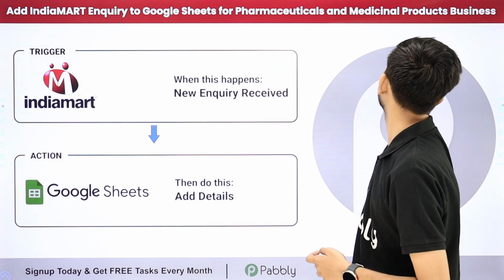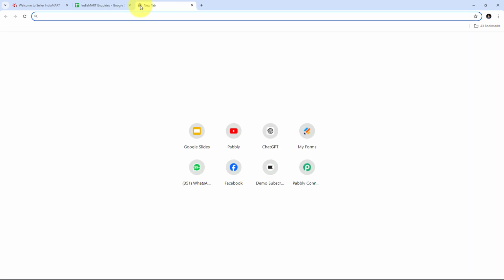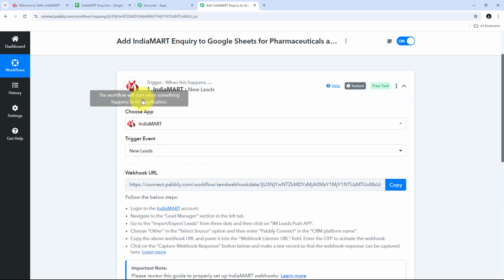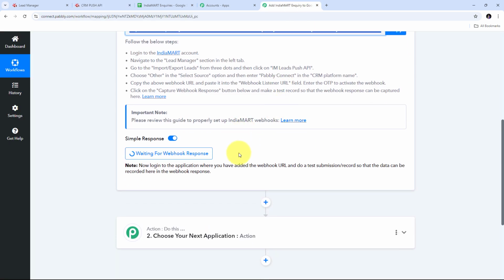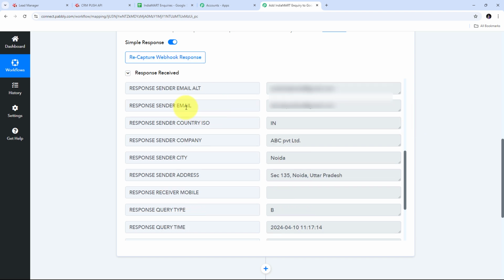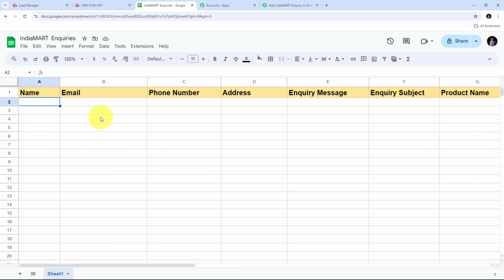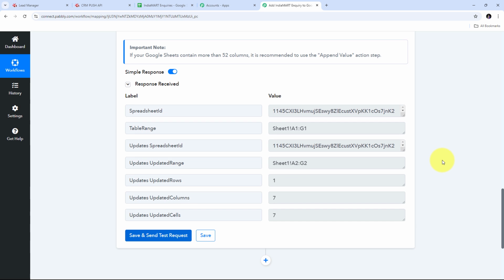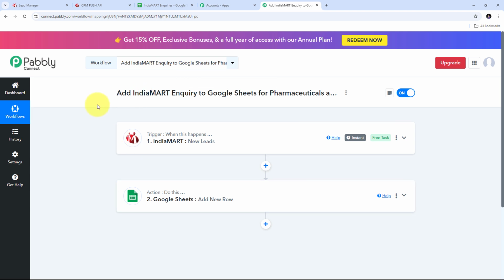Add IndiaMART Enquiry / Lead to Google Sheets for Pharmaceuticals and Medicinal Products Business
Learn how to automate the process of adding IndiaMART enquiries to Google Sheets for your Pharmaceuticals and Medicinal Products business using Pabbly Connect. This tutorial will help streamline your lead management, allowing you to efficiently track and organize enquiries for better follow-ups and sales management.

Use Case:
Imagine you are running a pharmaceuticals and medicinal products business and you receive multiple inquiries through IndiaMART, a popular B2B marketplace. Manually recording these inquiries in a system like Google Sheets can be time-consuming and error-prone.

By using Pabbly Connect, you can automate the process of collecting IndiaMART inquiries and directly adding them to Google Sheets. This will ensure all the information is neatly organized, enabling you to track leads and follow up effectively.

Benefits of Pabbly Connect:

1. Automation: Save time, money, and resources by automating tasks.

2. Integration: Connect various web services to create efficient workflows.

3. Security: Enjoy industry-standard security for your data.

4. Scalability: Easily add new applications and services to your workflow.

5. Cost-effective: Choose from plans suitable for different business sizes, with no charges for internal tasks.